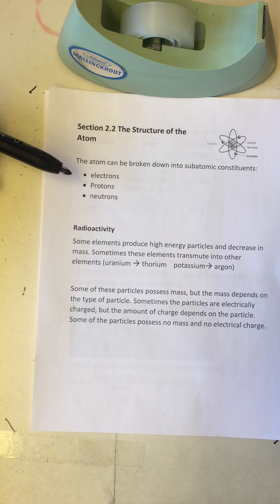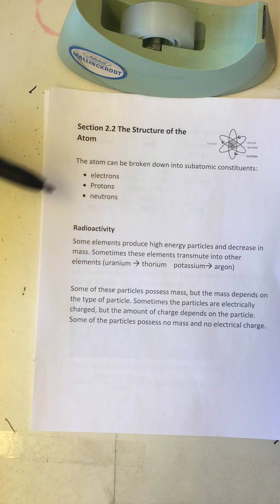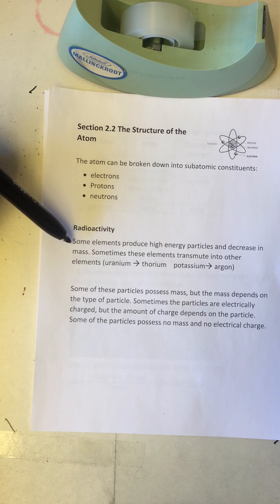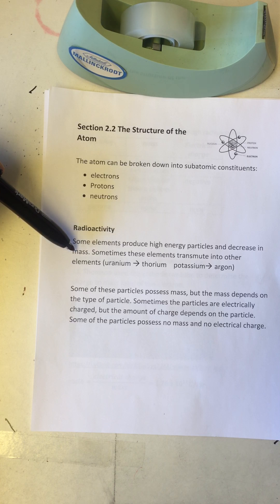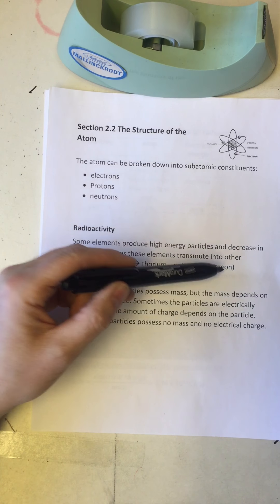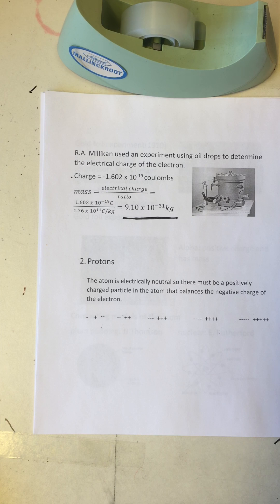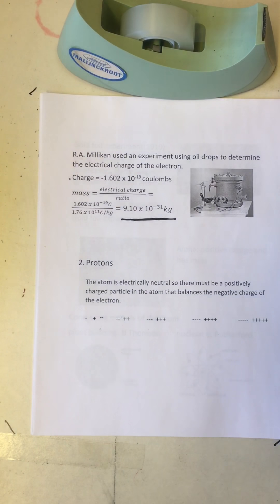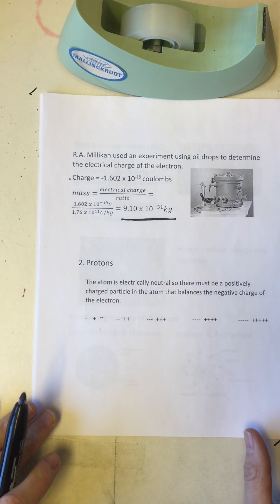The Atom and it’s structure